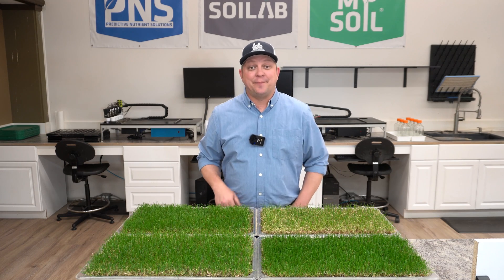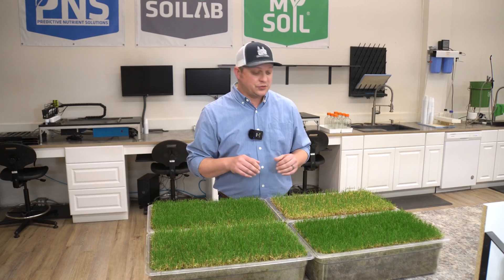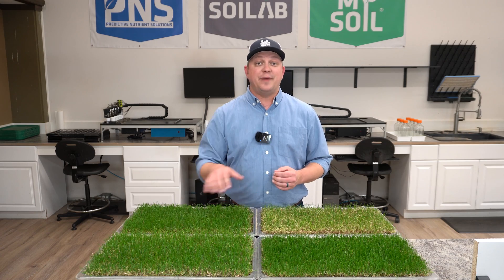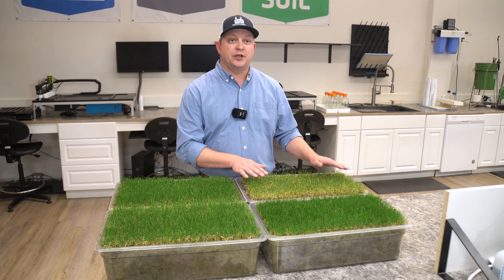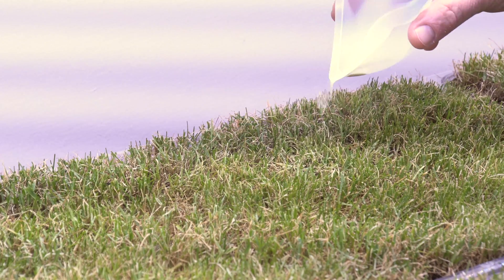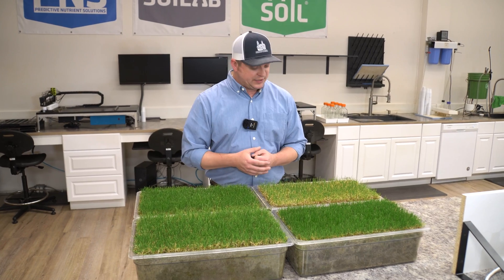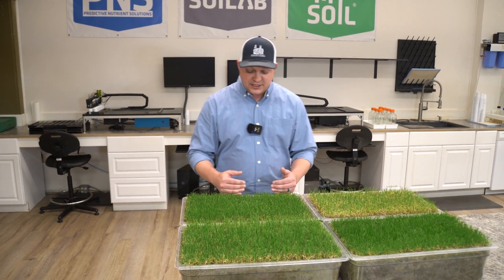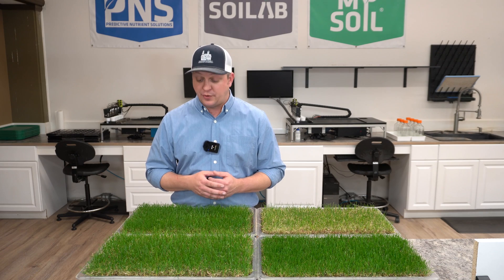Nitrogen Fertilizer Sources - Testing Growth and Color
In this episode of SoiLab, Matt tests 3 different sources of nitrogen fertilizer compared to an untreated control. Urea, Ammonium Sulfate, and Protein Hydrolysate were compared.

Song: M37R6HKAEOEHWXS7